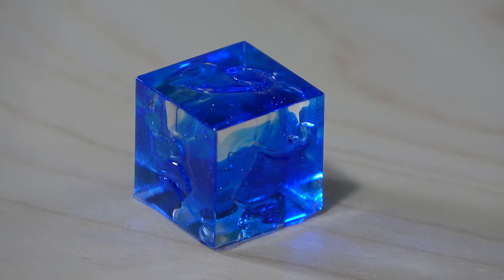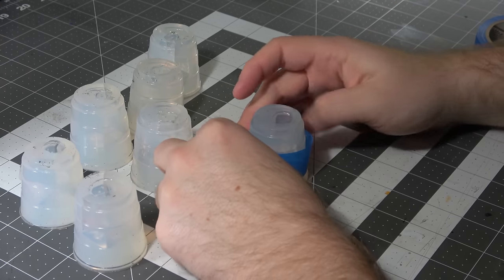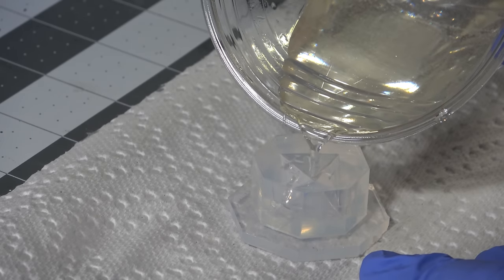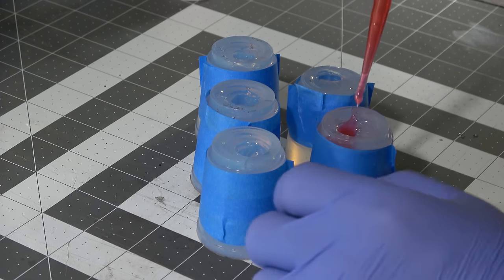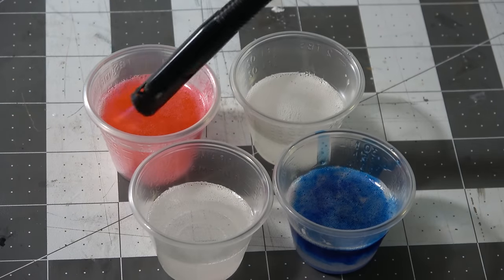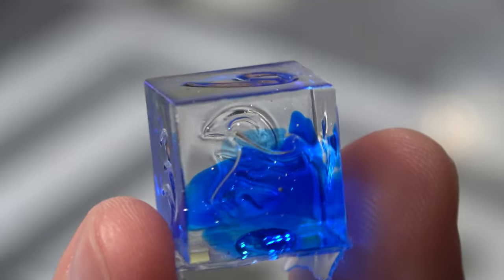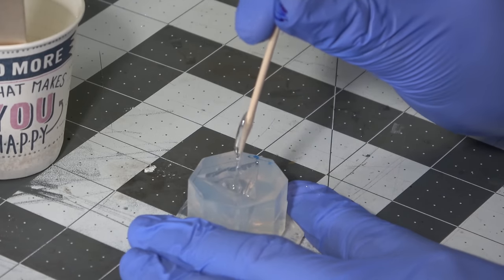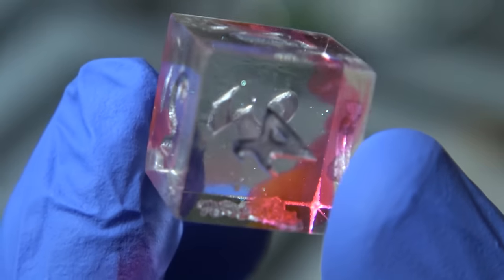How To Make Your Own Smoke Style Dice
This video goes over the process of making smoke swirls in your dice!
The first 1,000 people who click the link will get 2 free months of Skillshare Premium

This video has its ups and downs, but overall I'm very happy and I learned a lot! The red dice came out just spectacular in my opinion, and I really wish the blue and purple had as well. But overall, they make some really pretty colors! It will just give me an excuse to do more smoke swirls in an upcoming video sometime whenever I redo them! :)

I can 100% say, that patience is rewarded in this case. I would only work on 1 dice at a time if I were you. I tried to do 4 different colors due to a time constraint, and so some of them failed. Had I been a more patient boi, it would have worked out much better.

Art N Glow Resin (Available in smaller batches for cheaper)
Alcohol Ink
Pearlex Powders